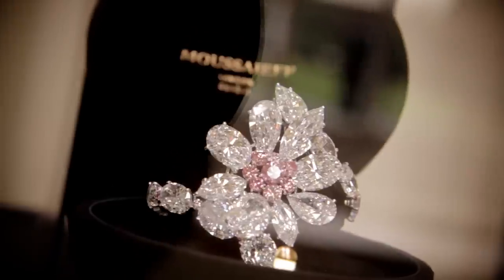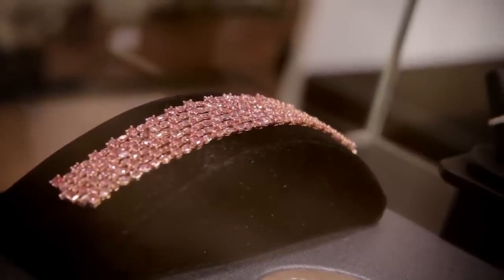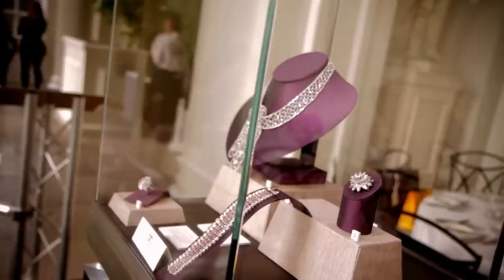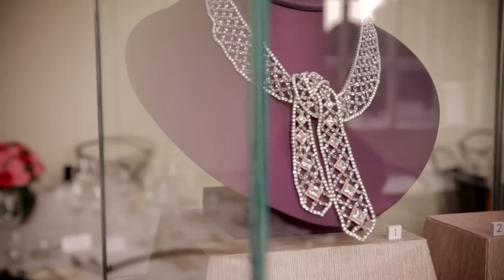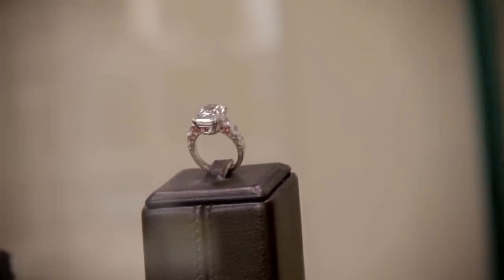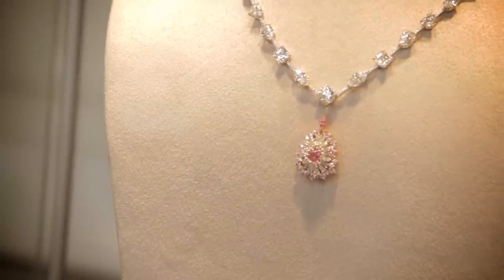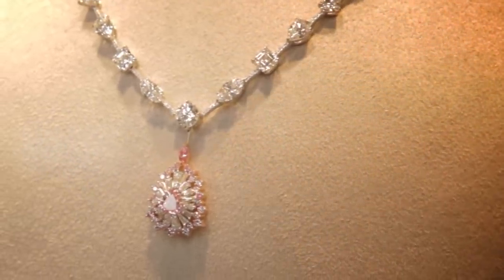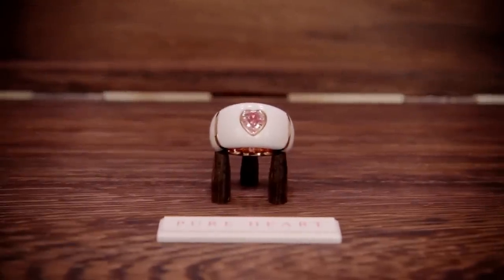Pink diamonds: world's greatest collection is in London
London was pink diamond jewellery central as for one day only 42 jewels worth $65 million dollars were displayed at the Orangery in Kensington Palace in the largest and most valuable display ever of pink diamonds.